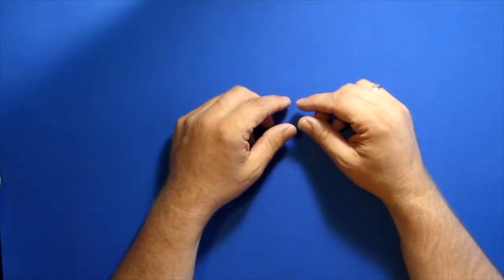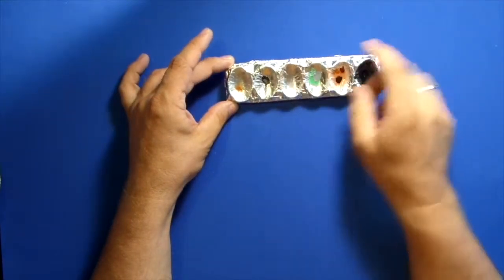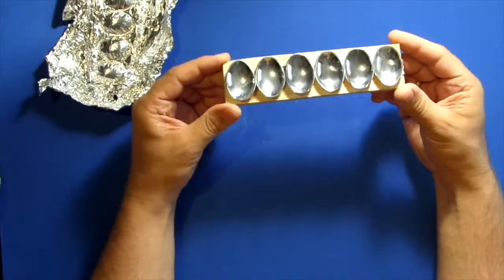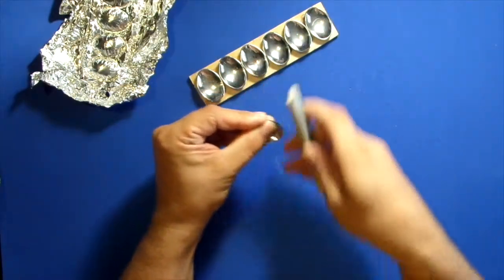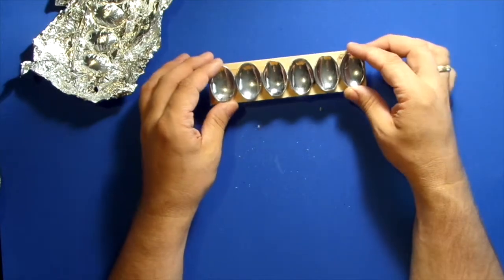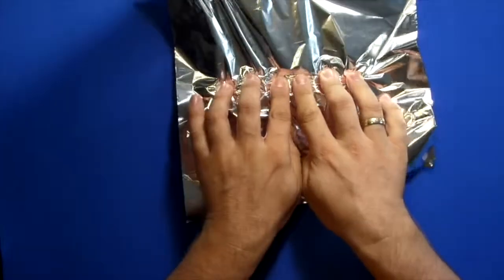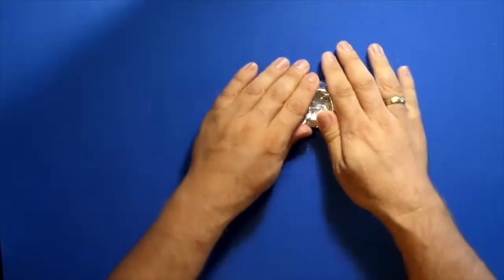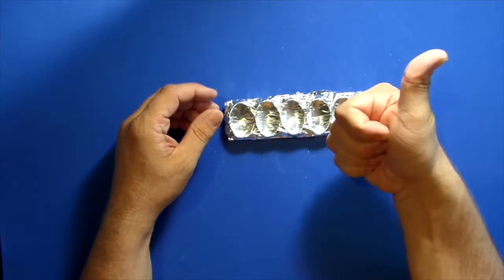Make your own Paint pallet